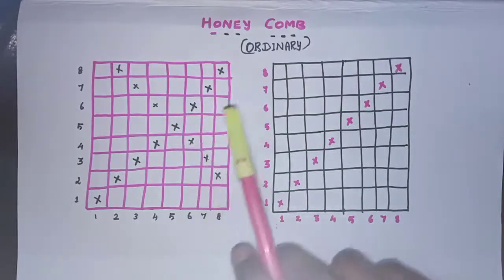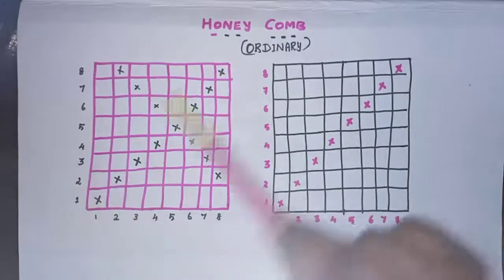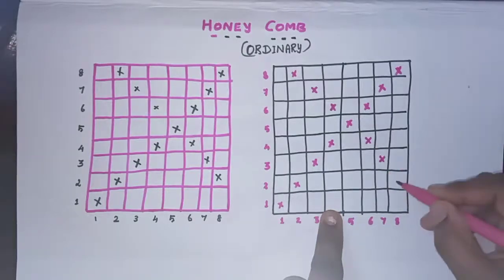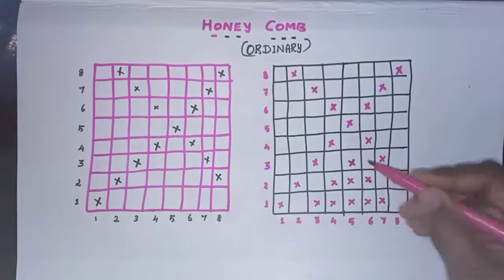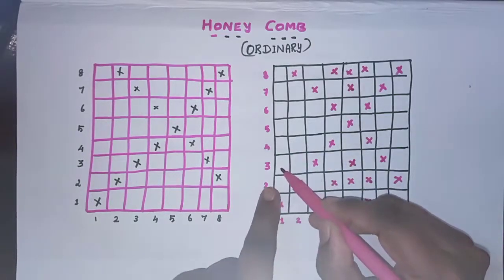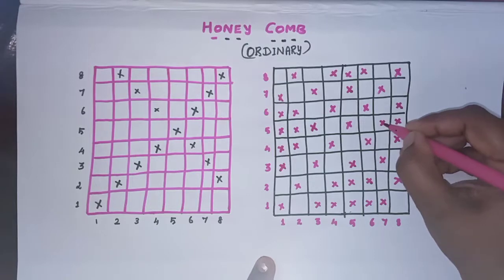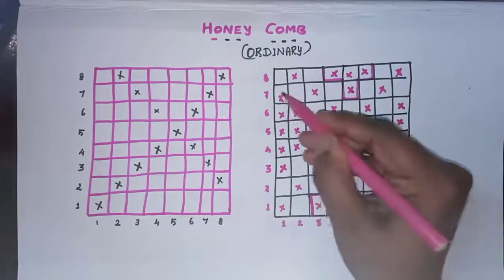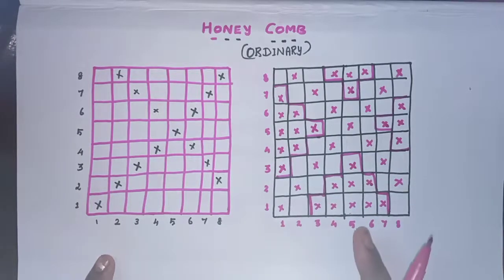Honey Comb Twill - Part 2